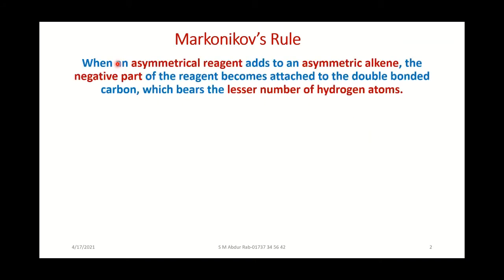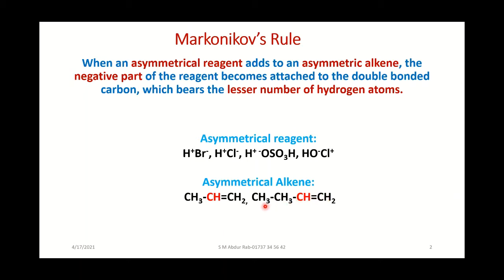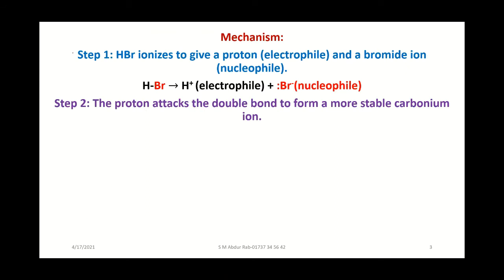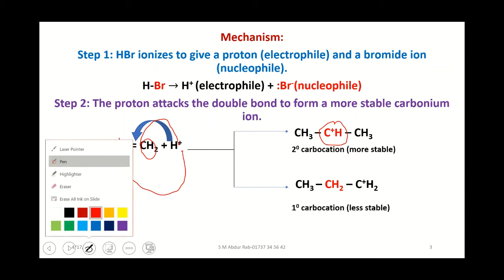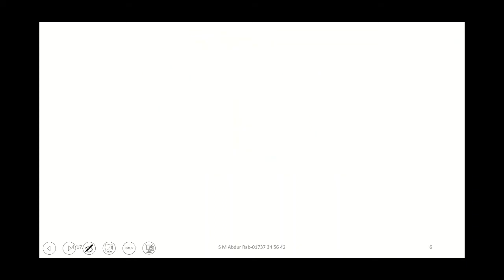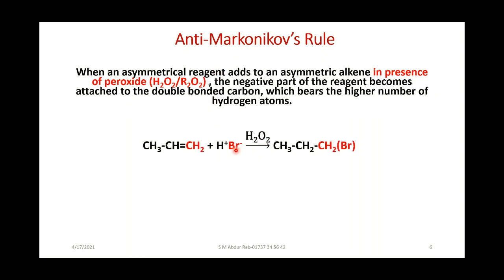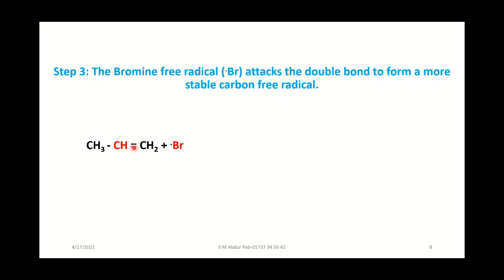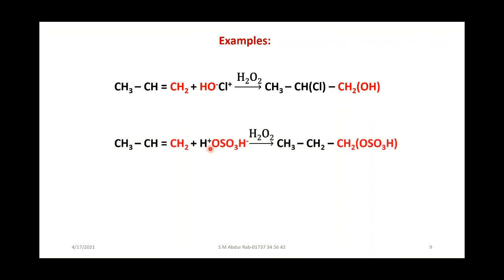Markonikov's & Anti Matkonokov's Rule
Mechanism of Markonikov's & Anti Matkonokov's Rule